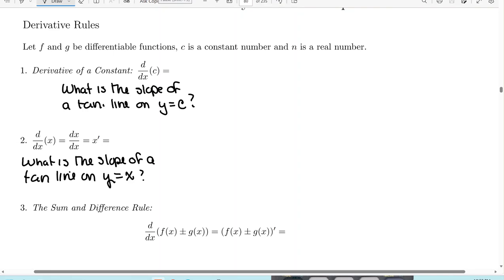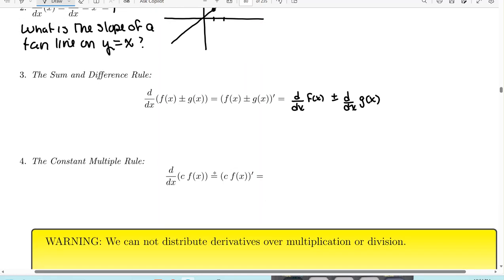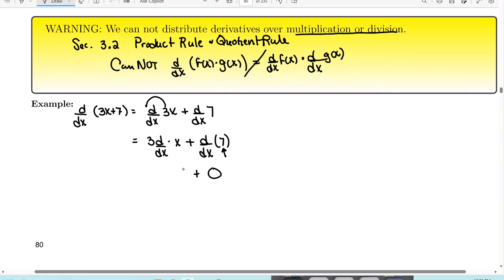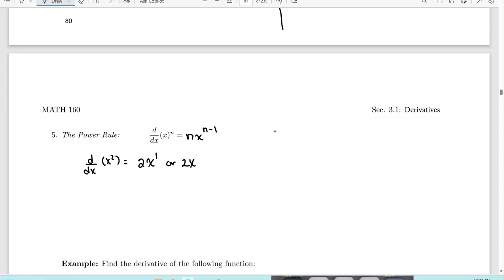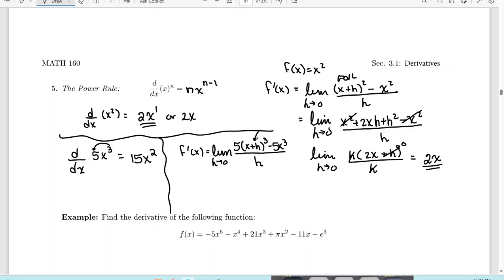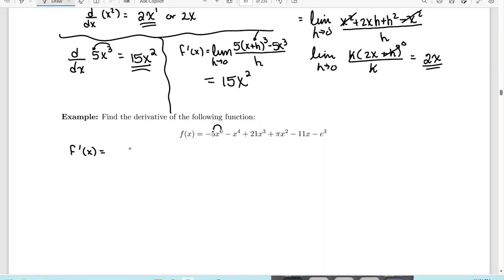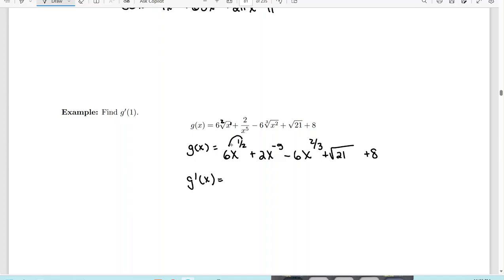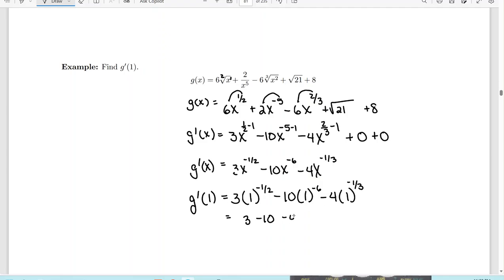der. using power rules